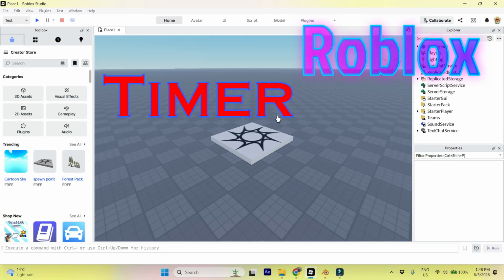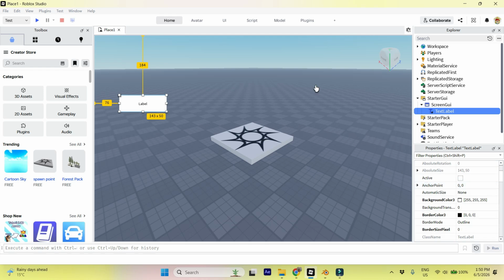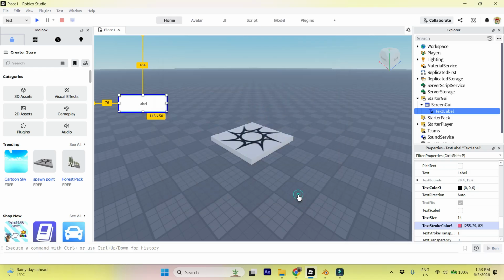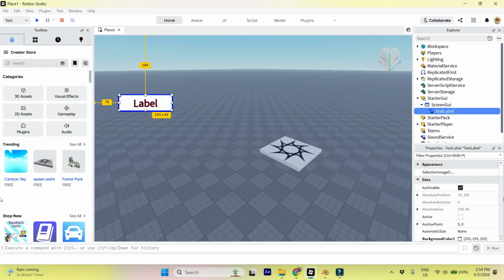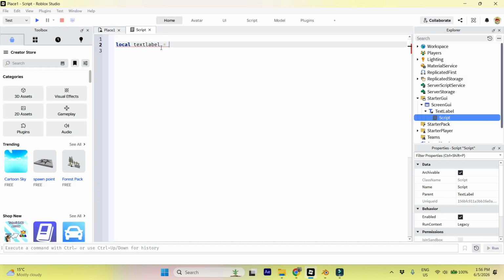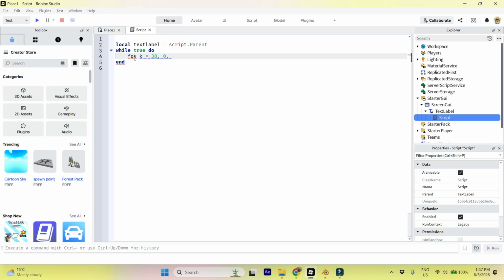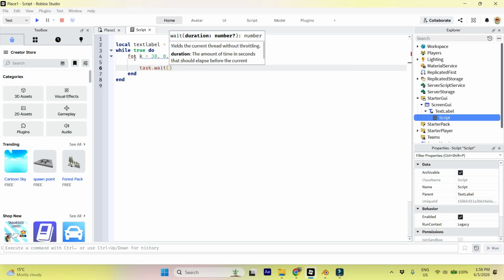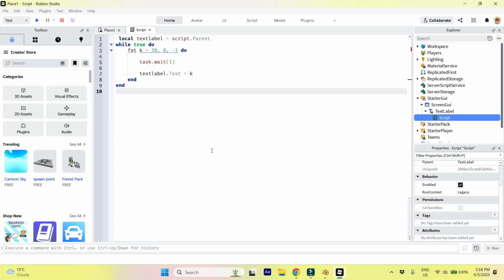Scripting In ROBLOX Studio. Lesson 10 | How To Make A Timer In Roblox | Let`s Do Tech | Tutorials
Let`s script a Timer in Roblox Studio